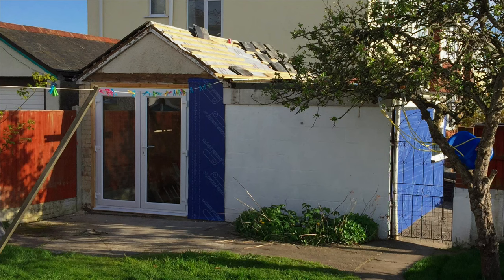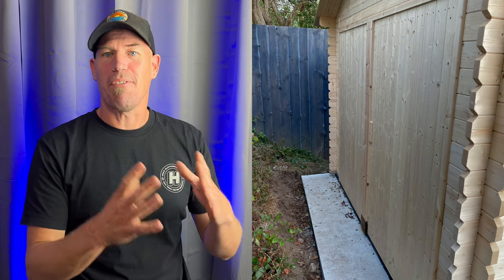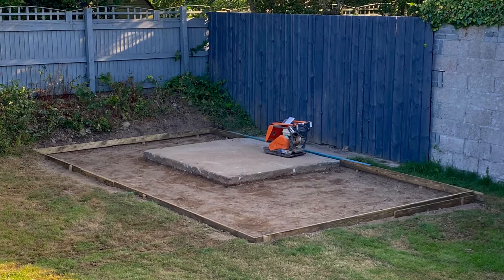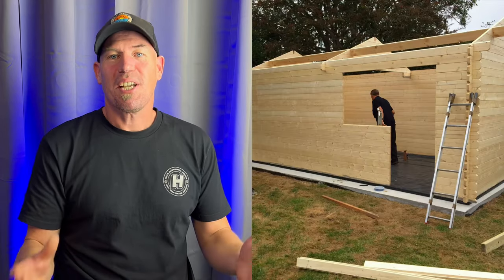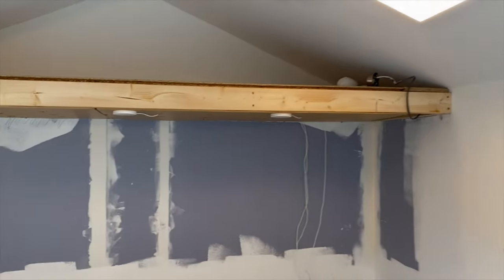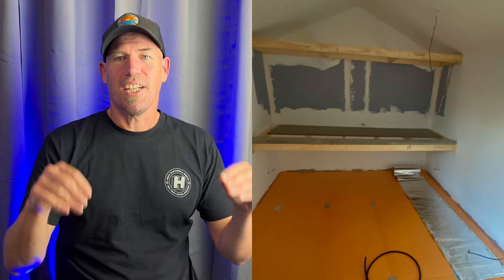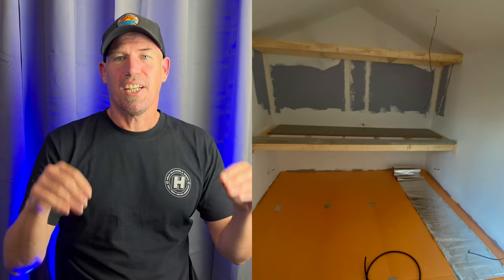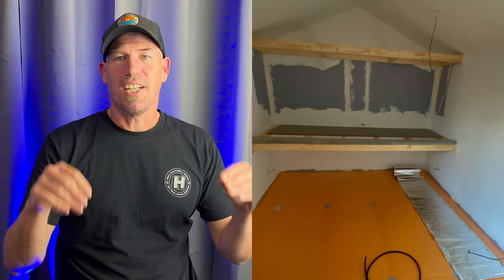Building a Backyard Recording Studio from Scratch!"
In this video I relive the journey I took building my own back garden recording studio. I reflect on the pit falls and possibilities and also reflect on previous studio builds I've undertaken. I fitted a Ring security system and save time I just linked the video I used for the installation as an info card. Hopefully there will be some ideas in here to help you with your project.
All music by @JonBishopGuitar